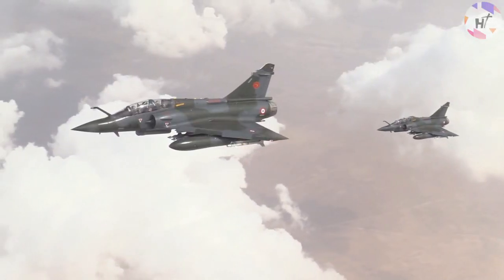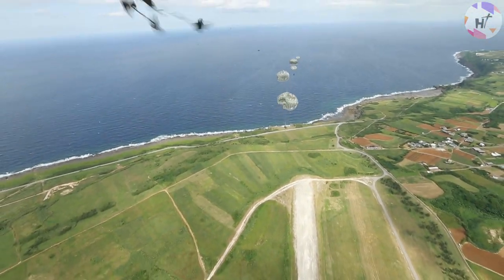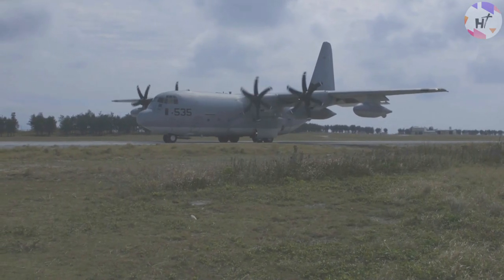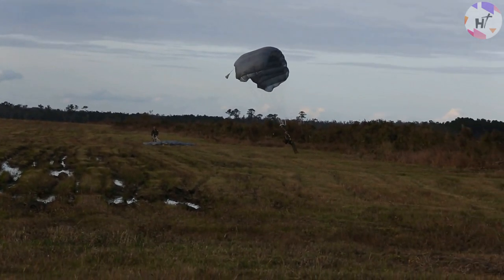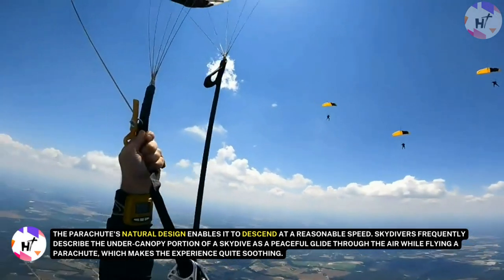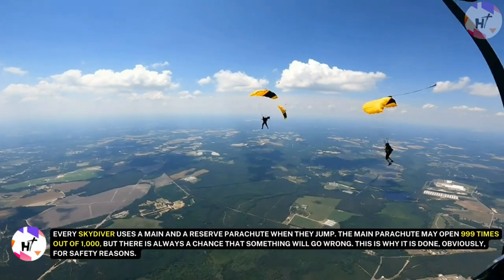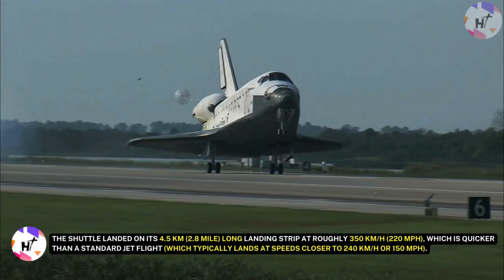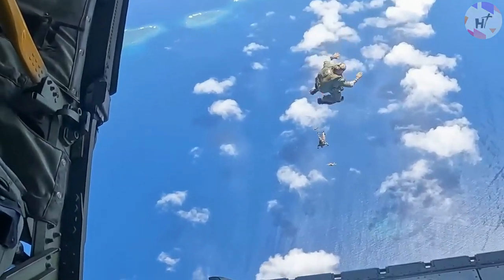The Adventure of a Lifetime: The Thrill of Skydiving with the Safety of a Parachute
Imagine you're flying a jet fighter when the engine suddenly stalls. Well that's just great, isn't it? Here you are zooming along at maybe 2000 km/h and your plane has chosen this exact moment to break down! What do you do? Eject and use your parachute to glide safely to the ground. With luck, you'll survive the experience and be able to fly again in the future.

A parachute works by using air to create a structured "wing" that allows the user to glide to the ground. Parachutes are controlled by pulling on steering lines, which change the shape of the wing and allow the user to turn or change their rate of descent. Modern parachutes are rectangular, which gives skydivers more control over their descent than was possible with round parachutes. Today, skydivers can turn, change their rate of descent, flatten their glide, and make more accurate landings than ever before.

When it comes to saving lives, parachutes are among the simplest and most effective of inventions. How exactly do they work? Let's take a closer look!

Please also check our other video about "Why Special Forces Parachuting Operations Are Usually Conducted At Night?"